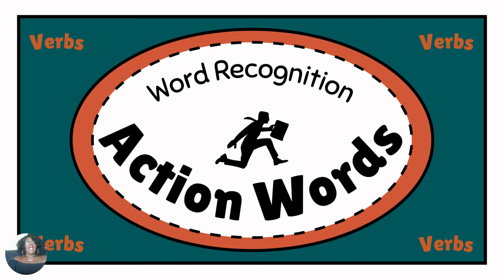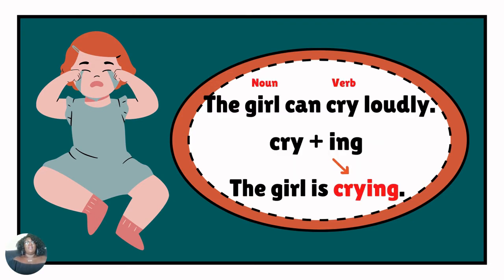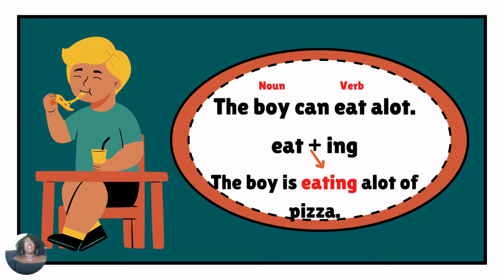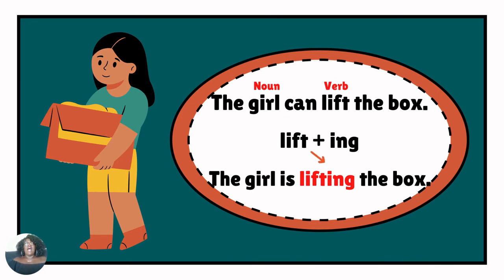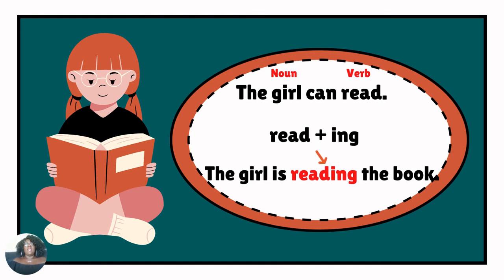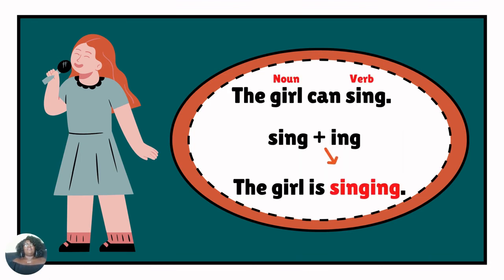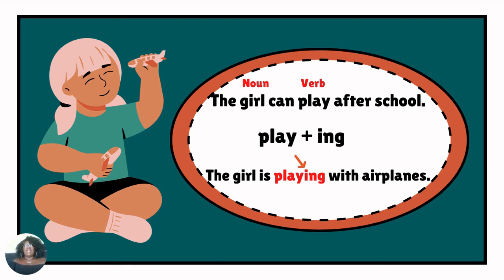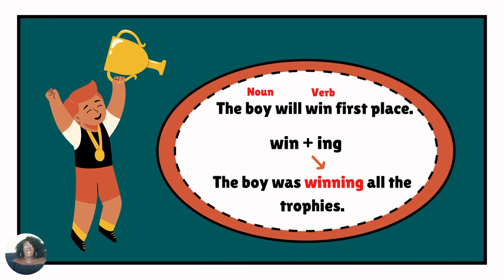UNDERSTANDING ACTION WORDS/VERBS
In this lesson, I will introduce my audience to new vocabulary and action words/verbs. Showing sentences to help them understand that action words - a verb that shows what a person can do. An action verb is showing the physical action of the noun (person, place, thing).